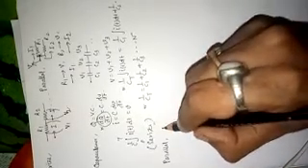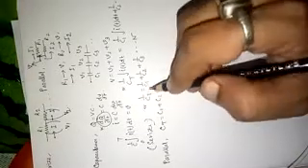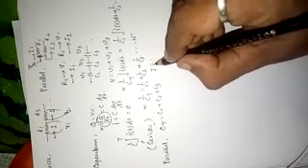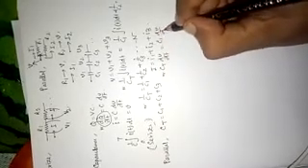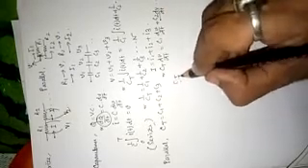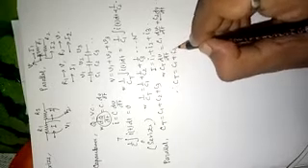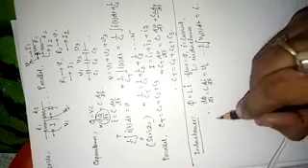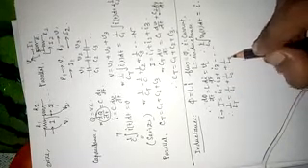Characteristics of Capacitive and Inductive Network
Of series, parallel and some basic idea of workout with the L and C type network